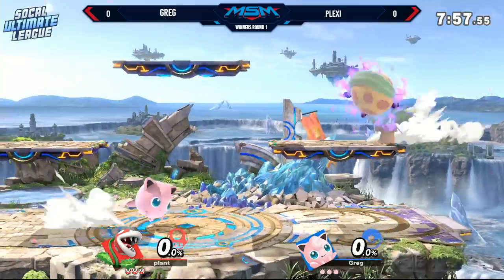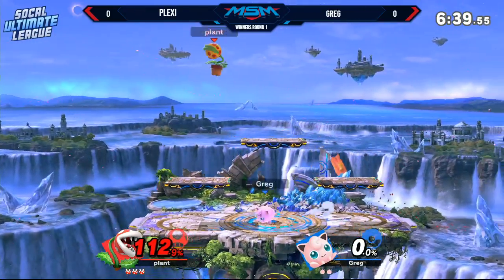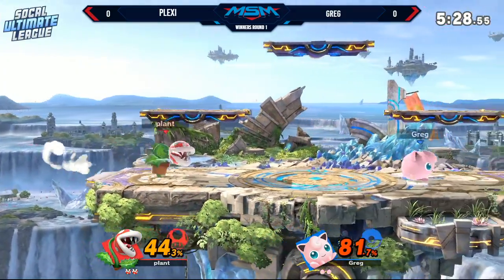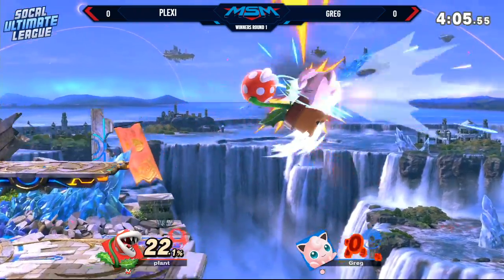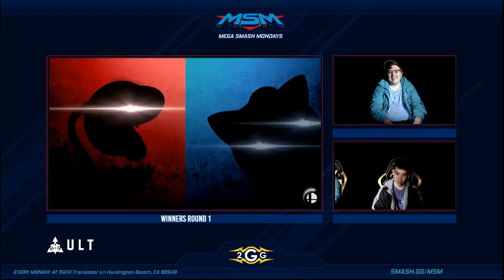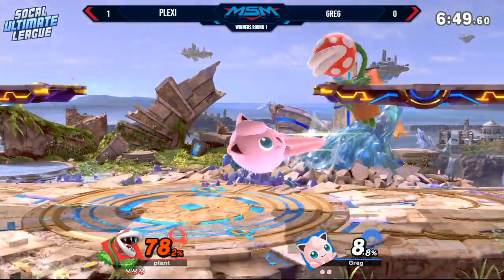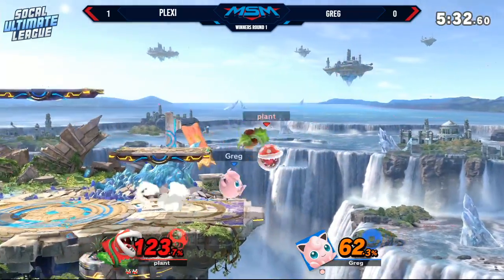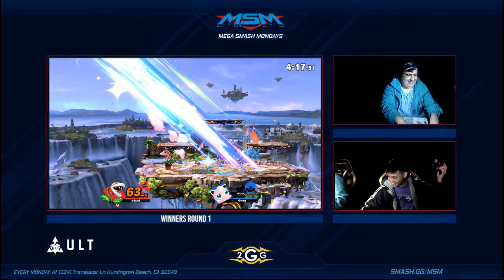Smash Ultimate Tournament - MSM 175 Pixl (Piranha) vs Greg (Jiggs) Winners Pools